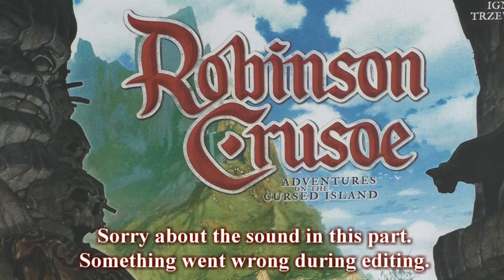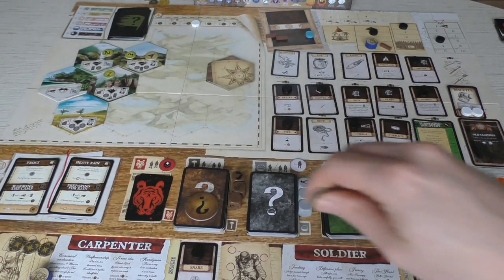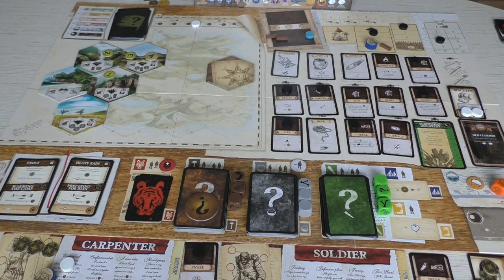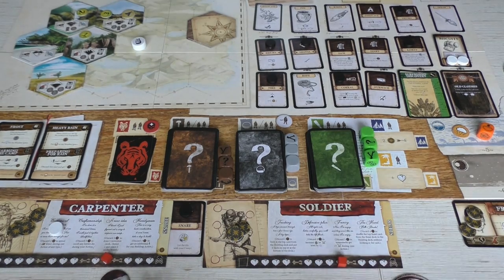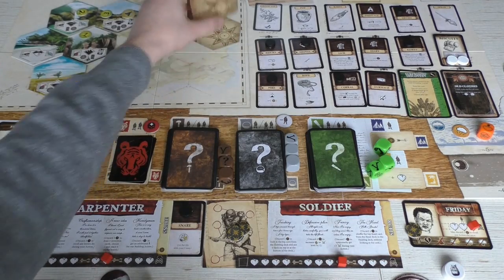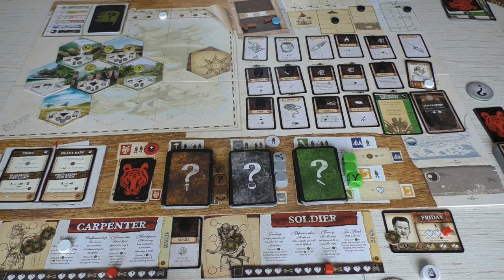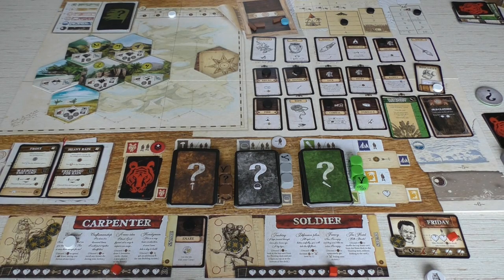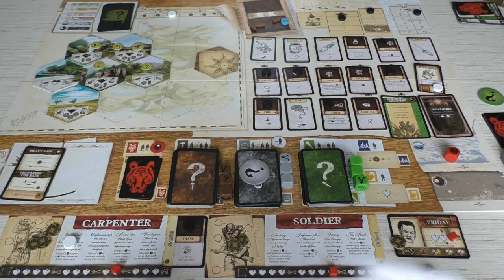Let's Play Together: Robinson Crusoe - Round 6 -7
Trying to survive while trying to find a way to save those animals. Morale is slowly getting harder to maintain as we look for some weaponry to help us in our mission.

Help us with your suggestions in the comments!